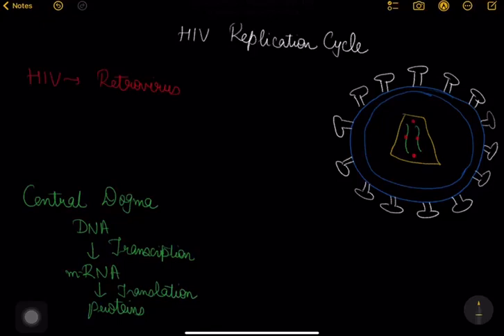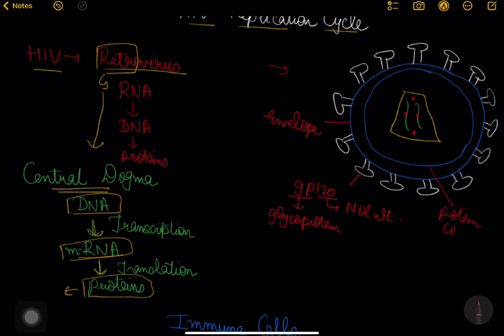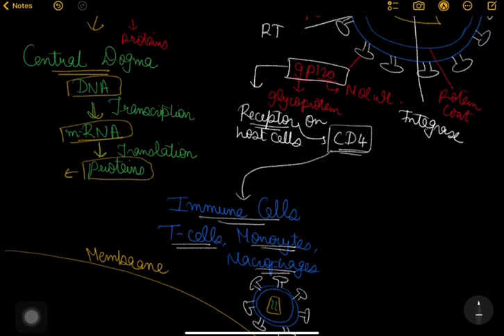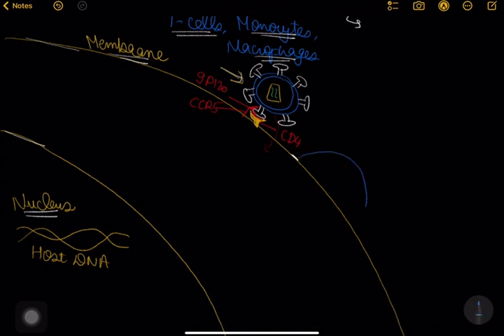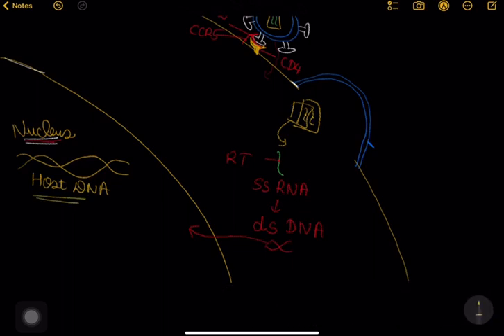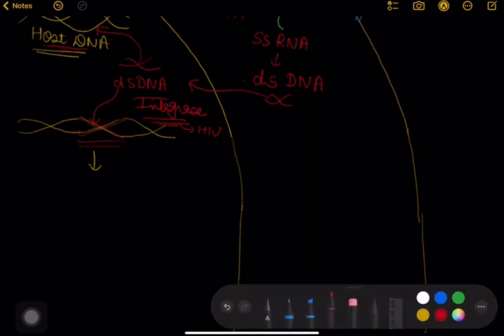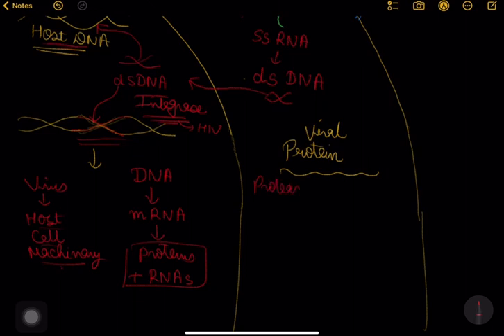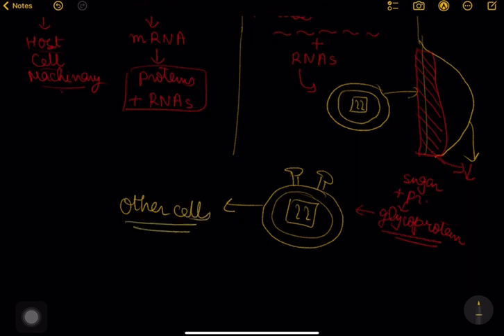Unraveling the Intricacies: A Detailed Journey into the HIV Replication Cycle!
Join us on an immersive exploration of the HIV replication cycle, as we dive deep into the intricate mechanisms of this notorious virus. In this captivating video, we break down each step of the replication process, shedding light on the molecular interactions that drive HIV's ability to replicate and spread.

🔬 Video Highlights:
- Entry: Unveiling HIV's Gateway into Host Cells
- Reverse Transcription: Rewriting the Genetic Code
- Integration: HIV's Stealthy Integration into the Host Genome
- Transcription and Translation: Commandeering the Host Machinery
- Assembly and Budding: A Viral Factory in Action
- Maturation: From Immature to Infectious Virions
- Release: Spreading the Viral Progeny

Join us as we unravel the mysteries of the HIV replication cycle, bringing clarity to this complex process. Gain a deeper understanding of how HIV takes advantage of the host's cellular machinery and discover potential targets for future antiviral interventions.